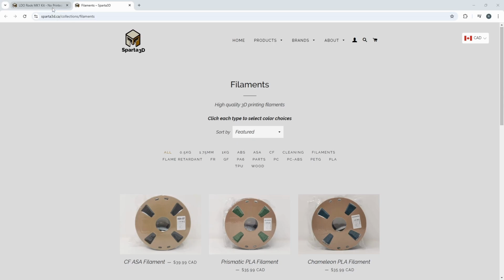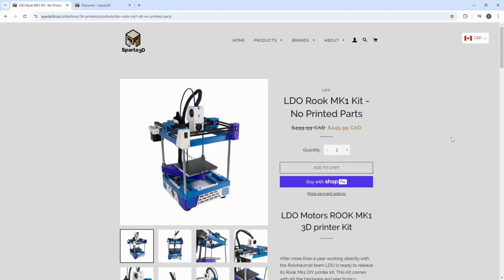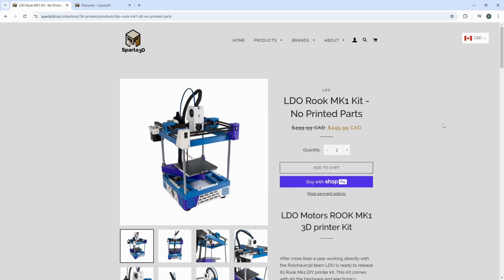LDO Rook MK1 CoreXY Kits are in Canada!!!